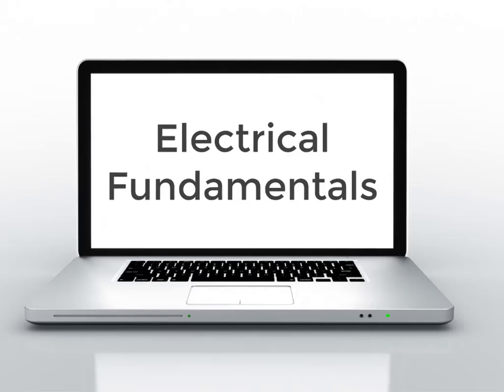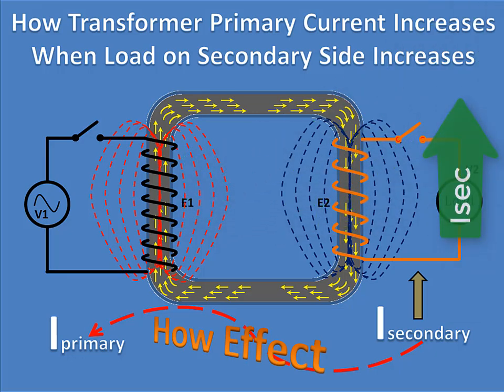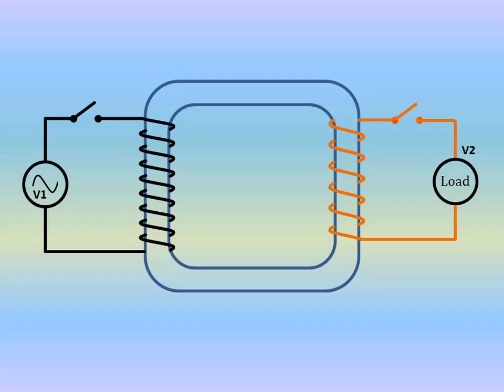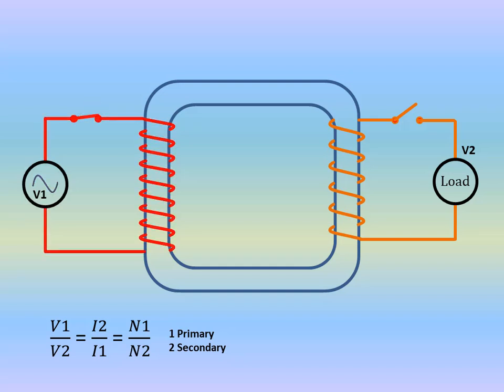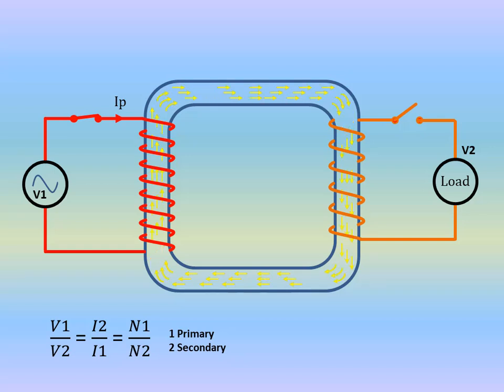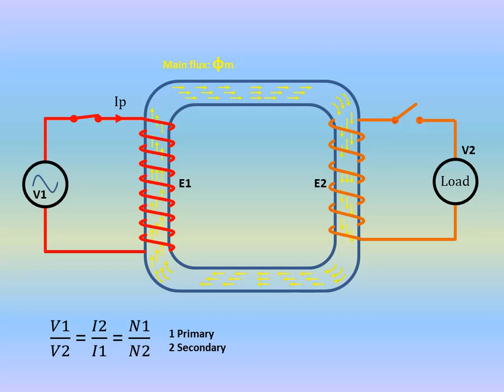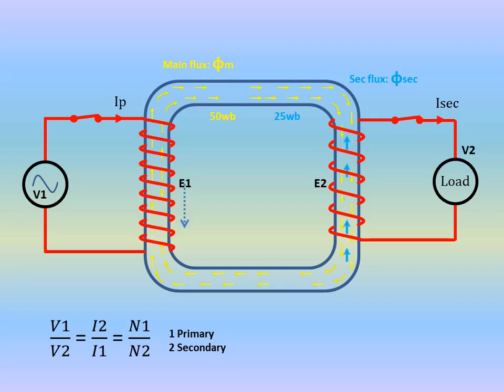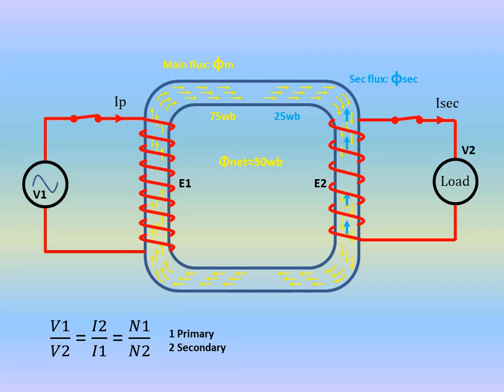Effect of Load on Transformer Primary Current | Working Principle of Transformer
This Video is about  how the changes in transformer primary current occurs with the change of load or secondary winding current.